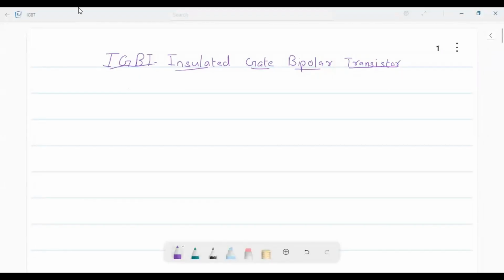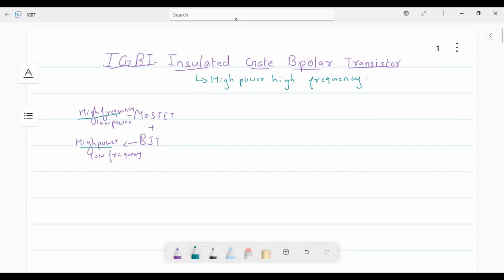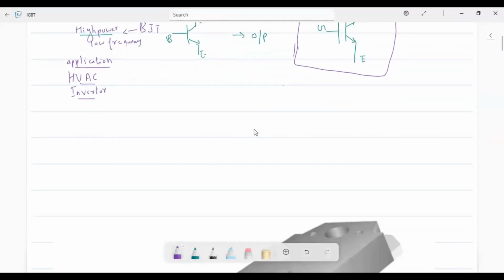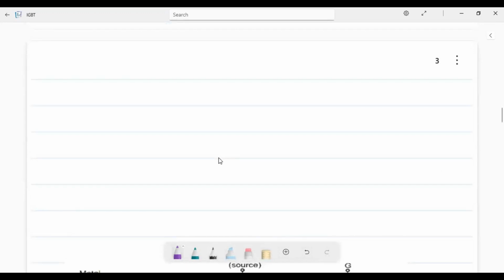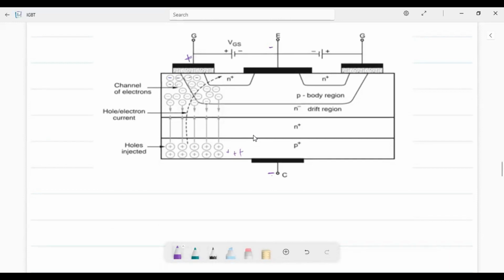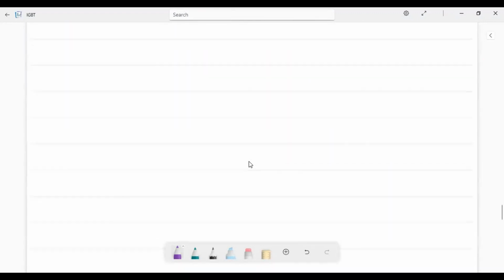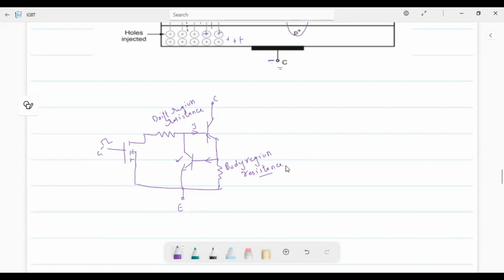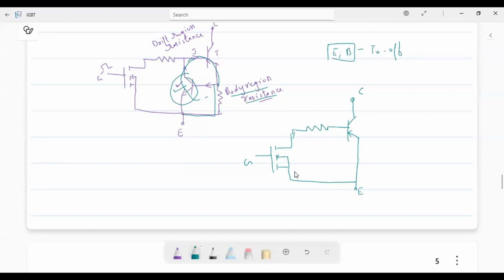IGBT-INSULATED GATE BIPOLAR TRANSISTOR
POWER ELETRONICS#convertor INDUSTRIAL ELECTRONICS#IGBT#TERMINALS#IGBTtechnology